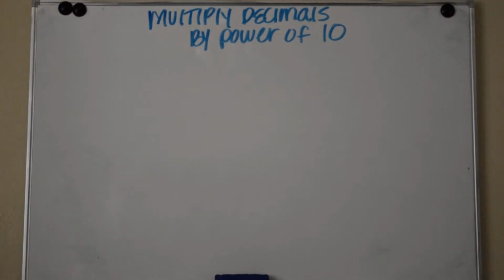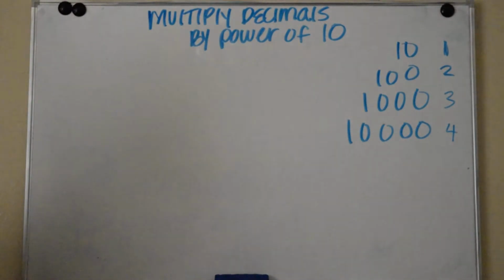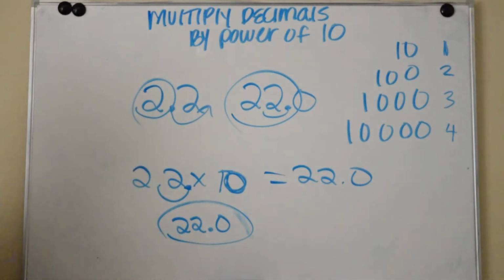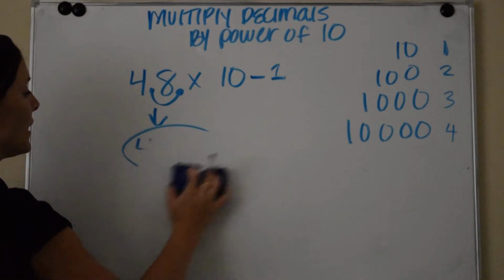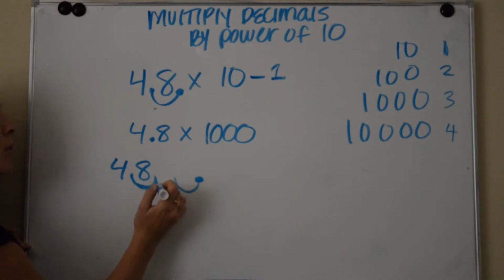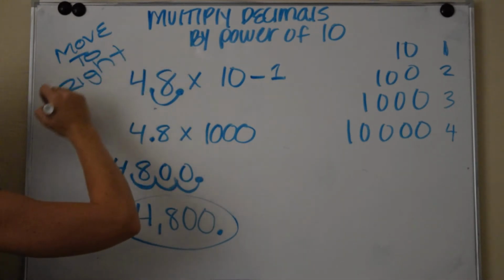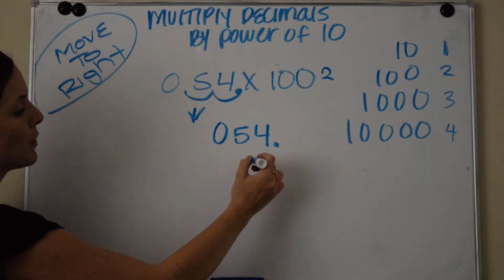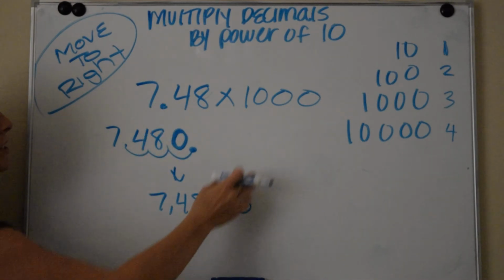Multiply A Decimal by Power of 10